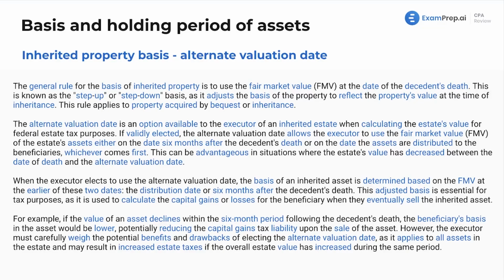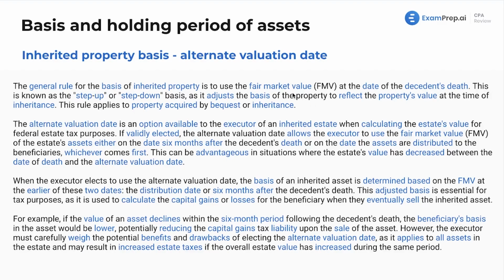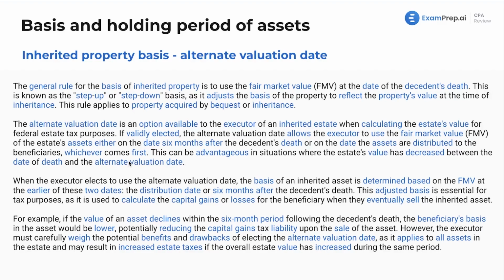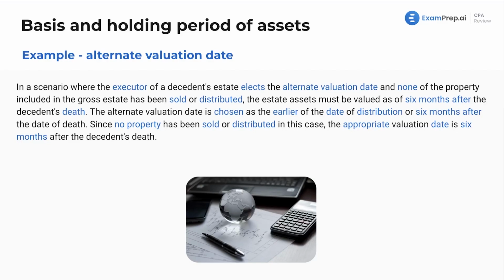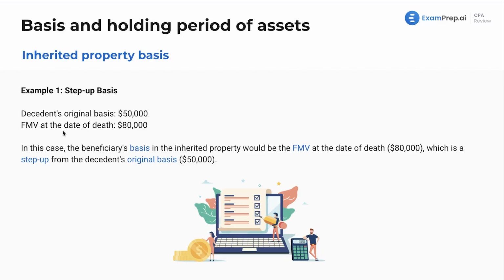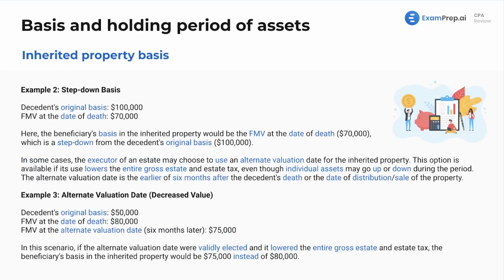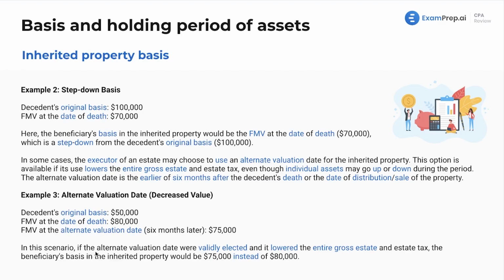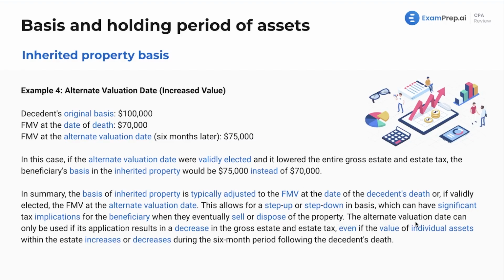Inherited Property [CPA Prep]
🎓 Lesson Overview:
In this lesson, Nick Palazzolo, CPA, breaks down the rules and options surrounding the basis of inherited property, focusing on the tricky concept of the alternate valuation date and its role in estate tax planning. He makes sense of the potentially complex process of determining the fair market value at the date of the decedent's death versus the alternate valuation date. Nick clarifies the scenarios where an executor might opt for the alternate date, emphasizing its impact on the calculation of capital gains or losses when the property is eventually sold. With clear examples, he illustrates step-up and step-down basis adjustments, ensuring a solid grasp of how these can affect the tax liabilities for beneficiaries. Nick ensures these concepts are understood through his engaging explanation, paced with practical insights and a touch of humor to lighten the inherently somber topic.

🔍 Key Topics Covered:
- Inherited Property Basis
- Alternate Valuation Date
- Estate Tax Planning
- Basis of Inherited Assets